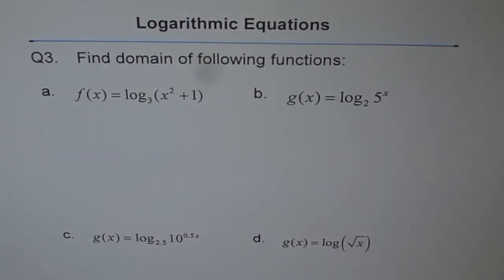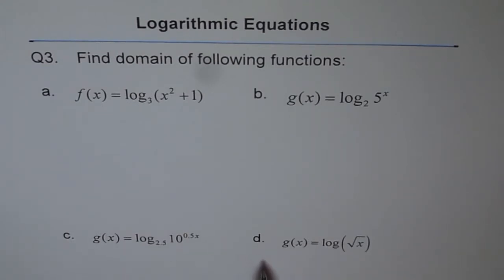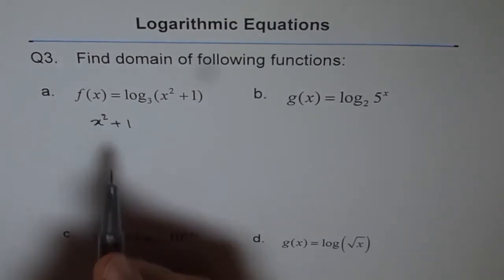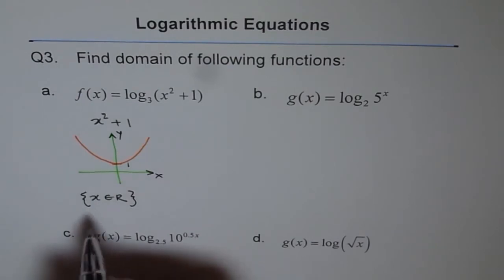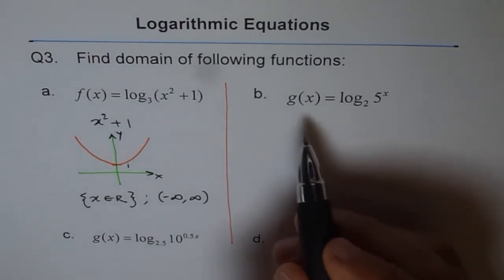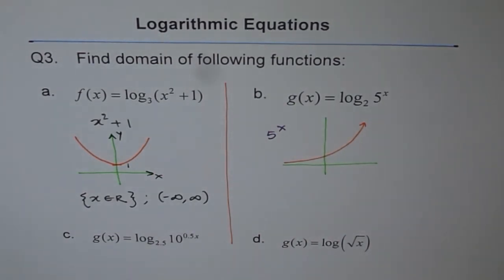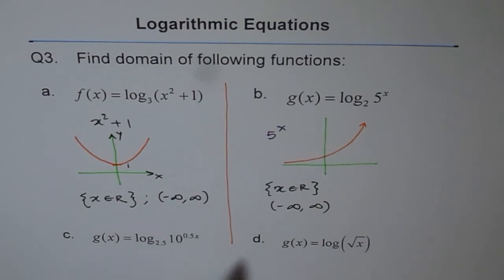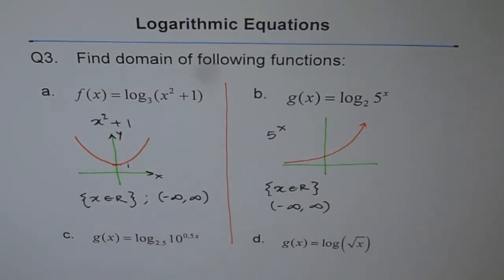Find Domain of Logarithmic Function No Restriction Q3